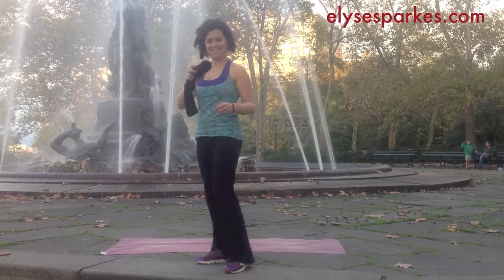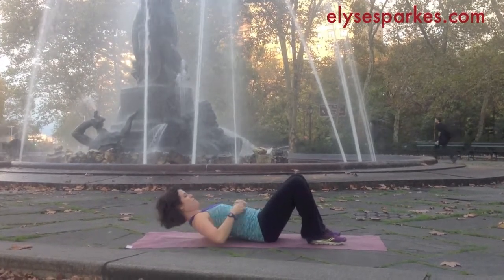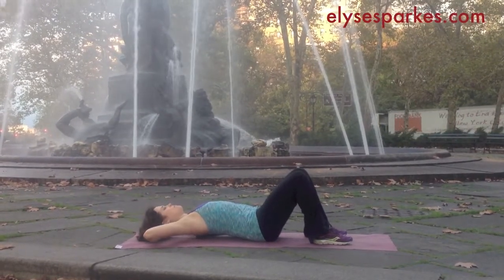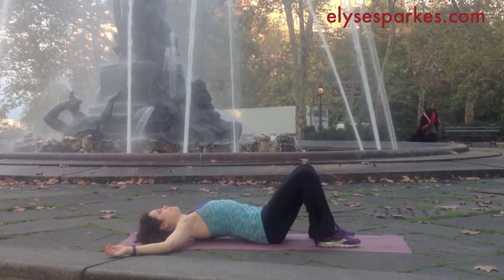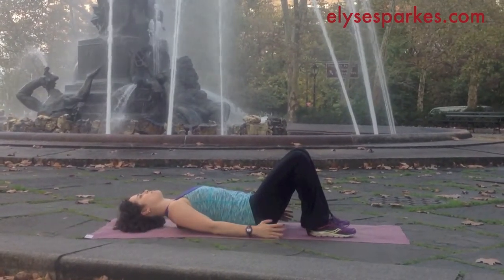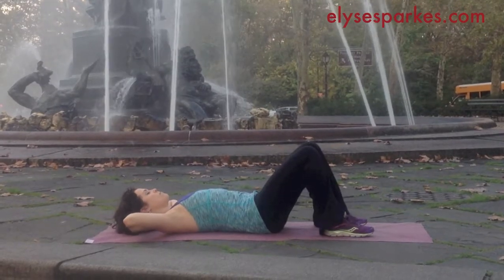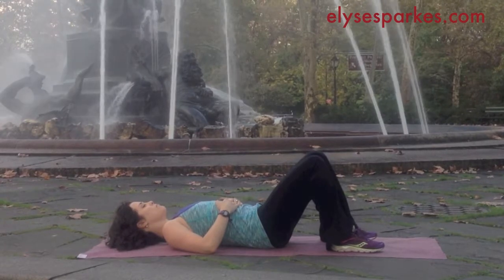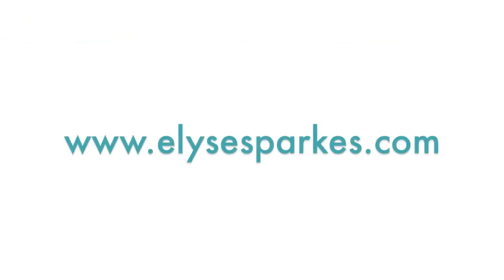Self massage: 2 Tennis Balls + A Sock Trick with Elyse Sparkes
Want more FREE workouts?

Learn how to create effective at-home workouts in this free 14 day course!

When you get stressed, emotionally or physically, tension can cause your muscles and your fascia (the connective tissue that surrounds your muscles) to become tight, constricted, and over-active.

If this becomes chronic it can be quite painful!

You can treat it with modalities like massage therapy, physical therapy, structural integration, and myofascial release.

To get a similar (and a less expensive) fix that you can do at any time, try this video.